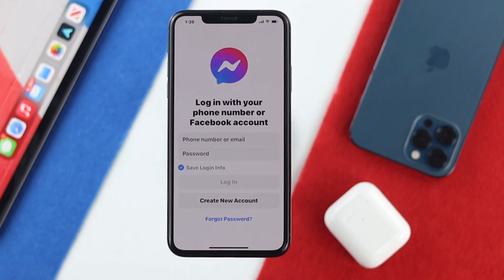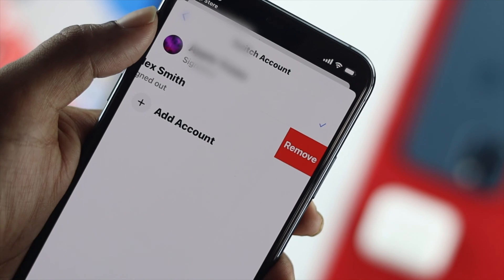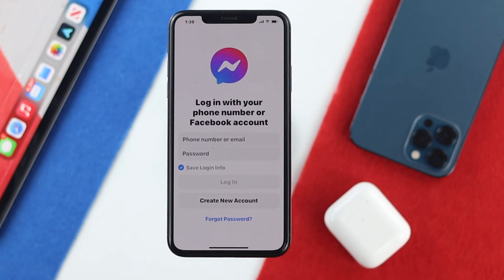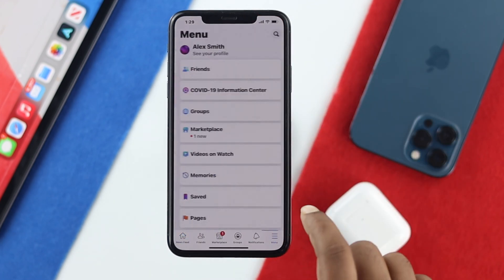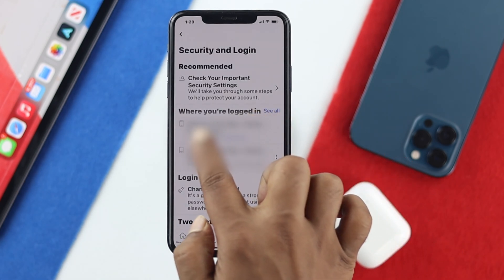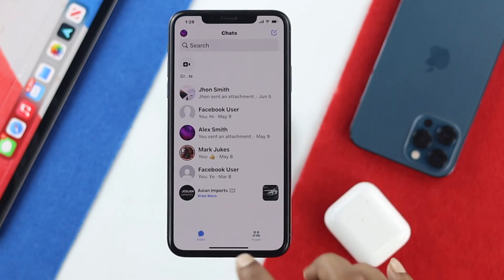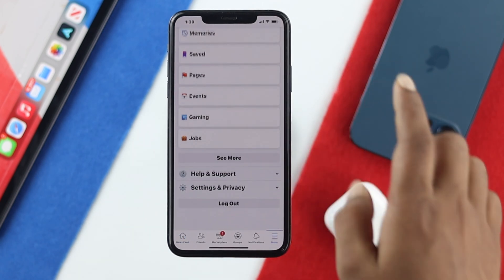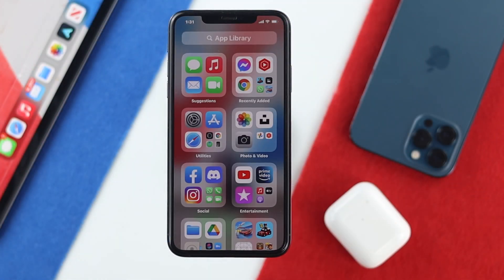How To Logout From Facebook Messenger On iPhone's [iOS]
You can't completely logout from Facebook Messenger On iPhone (iOS 15)? Check out the video to see how you can sign out from Facebook messenger completely on iPhone 12, 12 Mini, 12 Pro Max, 11 Pro Max, XS Max, SE 2 or any iPhone running on iOS 15.

0:00 What this video is about
0:51 Log out from everywhere you are log in with your FB Account
1:54 Log out from your Facebook Account